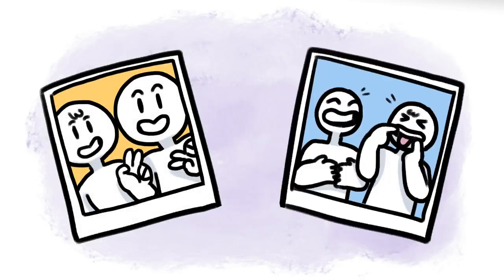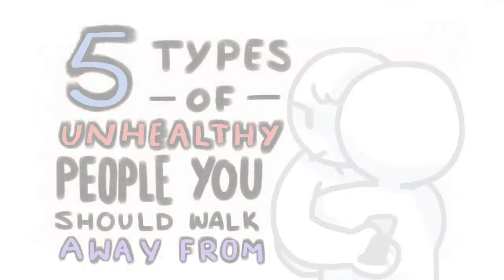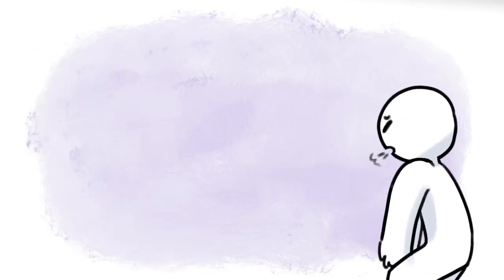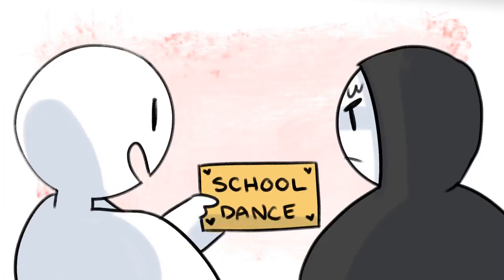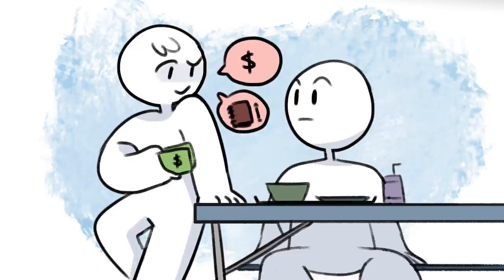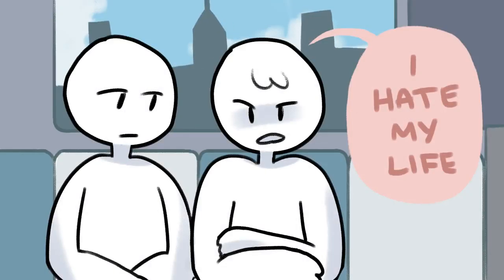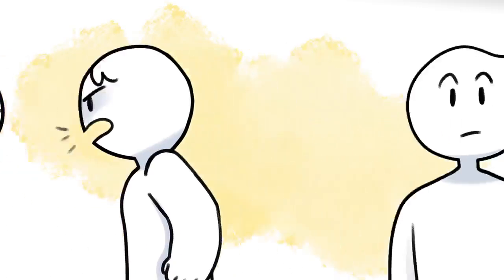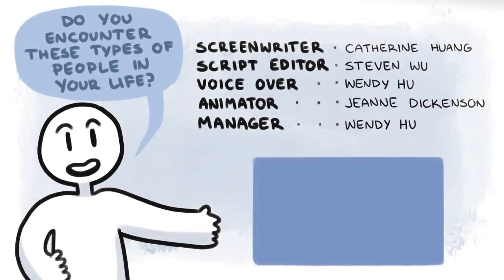5 TOXIC PEOPLE TO WALK AWAY !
We've all had toxic people dust us with their poison, one point or another. Sometimes, they are our family members, childhood friends or perhaps new people we meet. We just never know what type of person someone is. In this video, we aim to help you recognize the toxic person or toxic friends in your life and hopefully help you overcome them